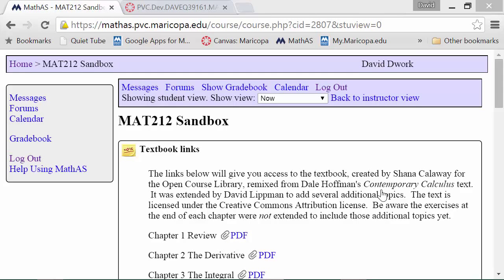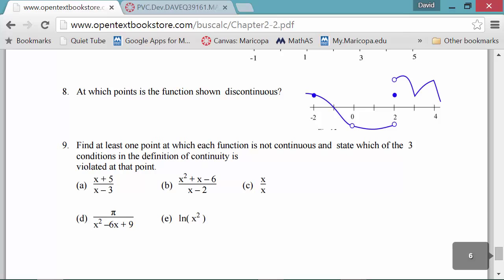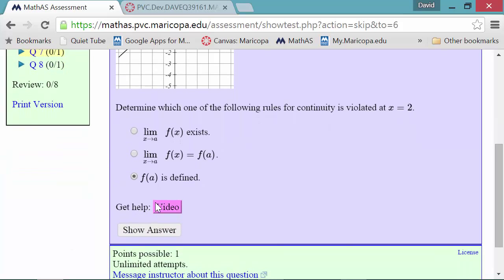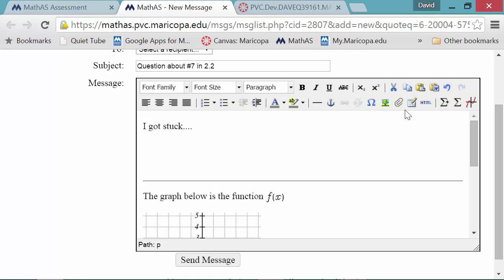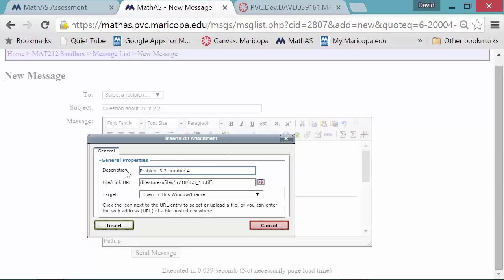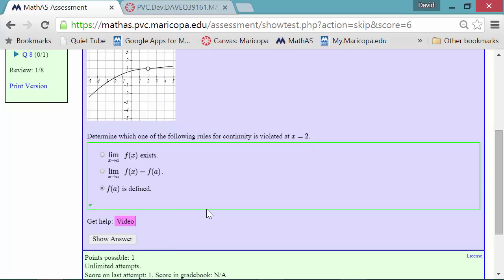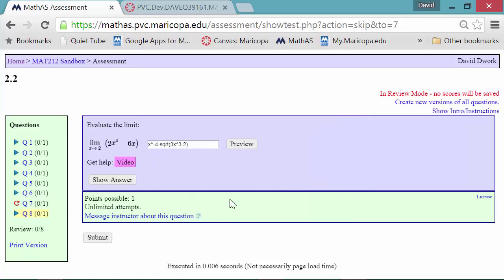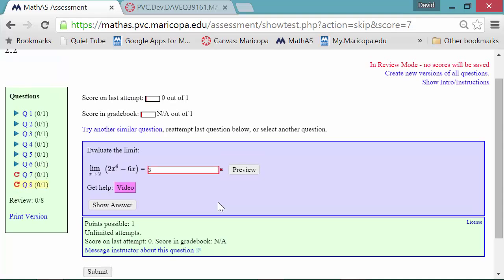mat212 MathAS homework